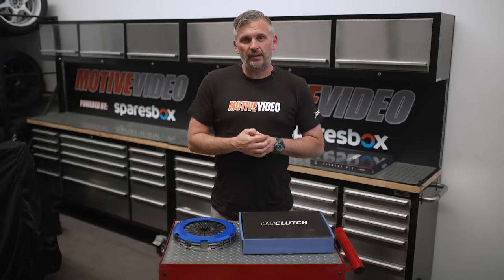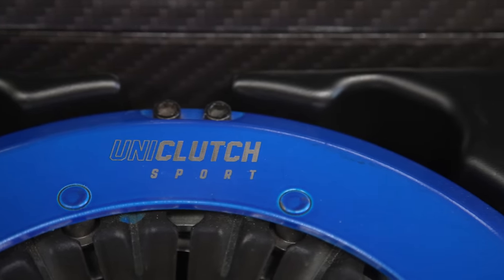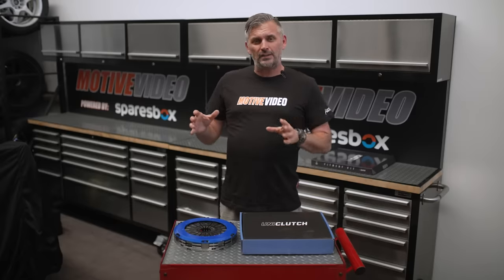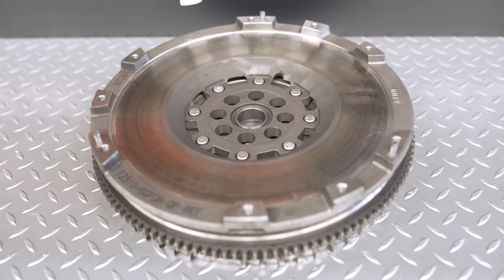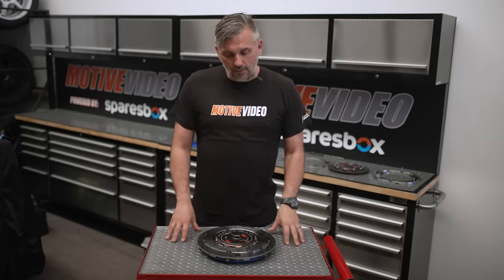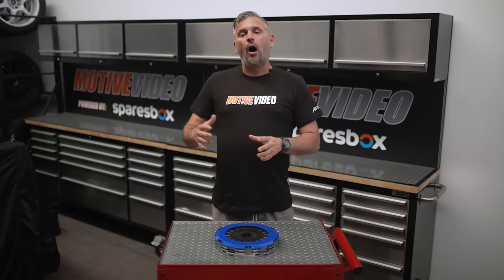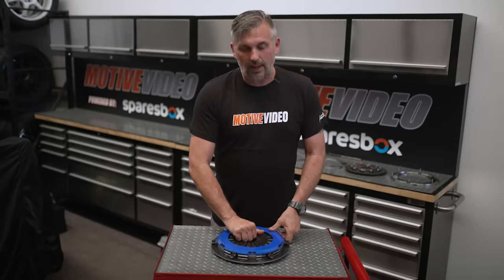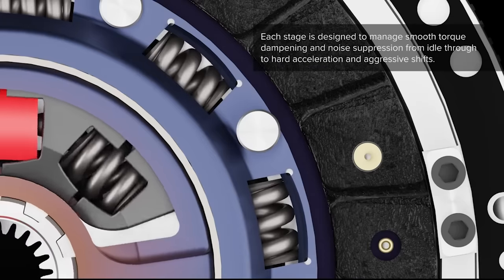New Advanced Clutch Technology - UniClutch Twin Plate - Motive Tech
In this episode of Motive Tech we are taking a look at the new technology and features in a UniClutch tiwn-plate clutch.